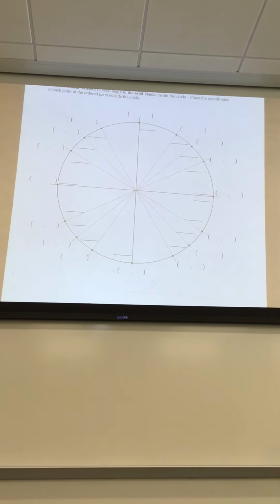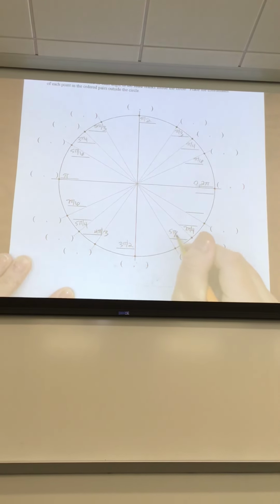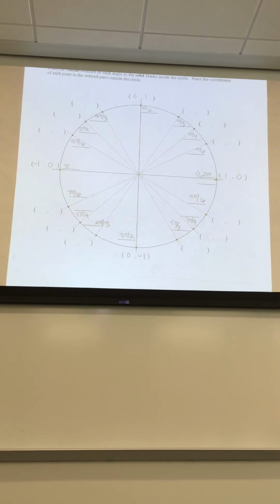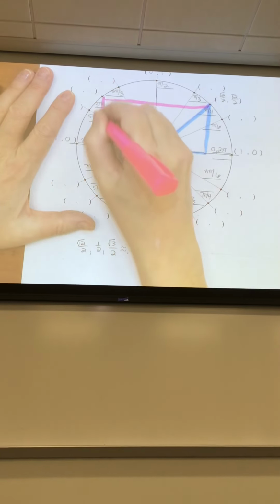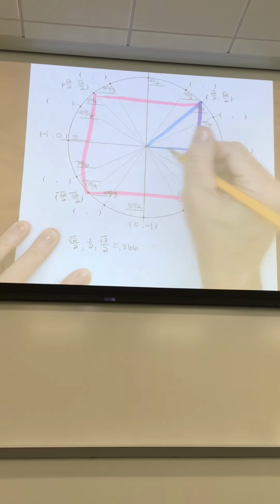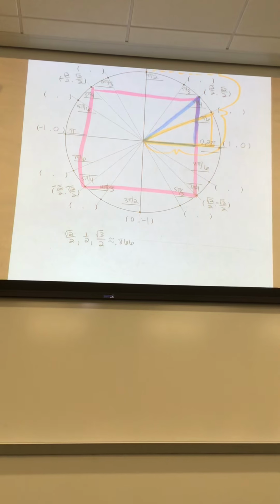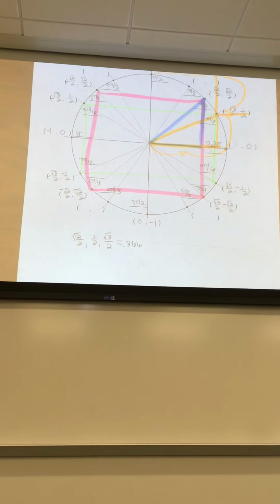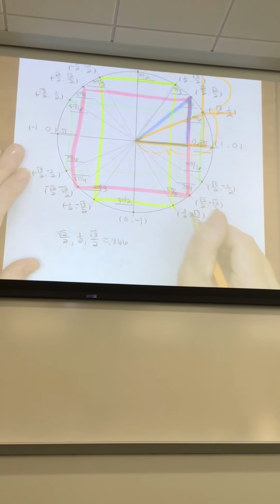Unit Circle part 1